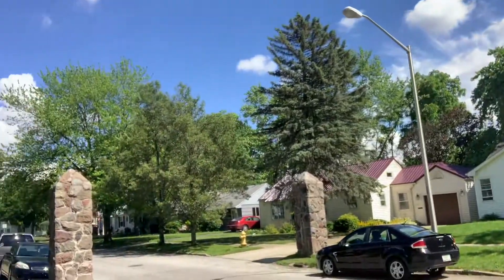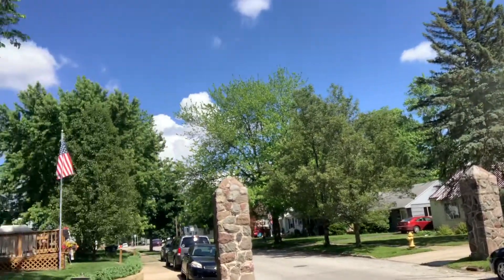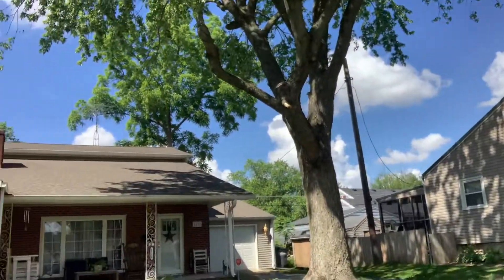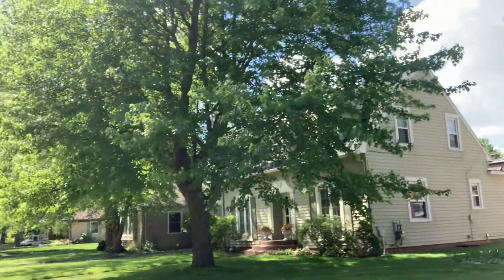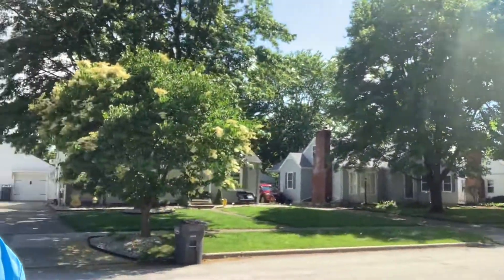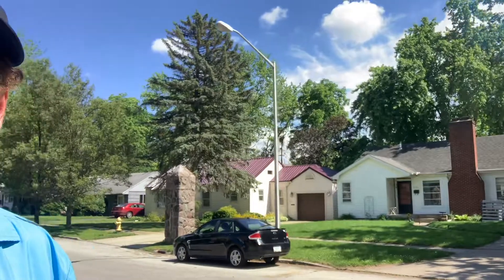Tax sale beautiful neighborhood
# money# cal 1st holding # invest